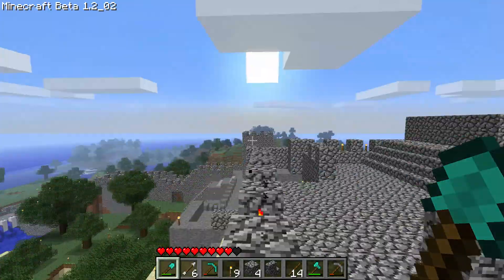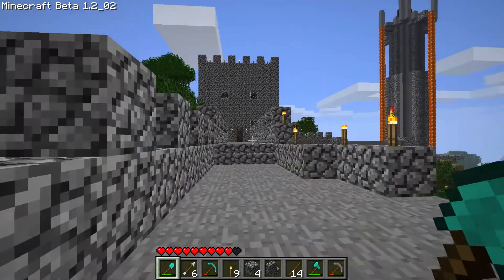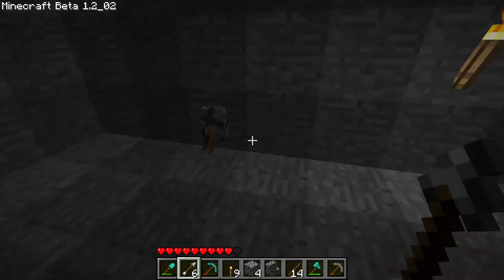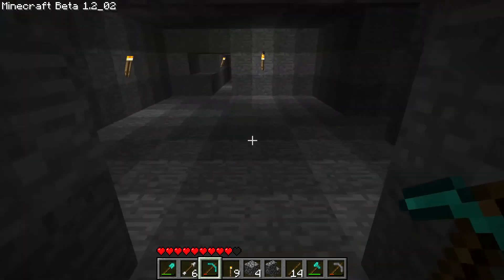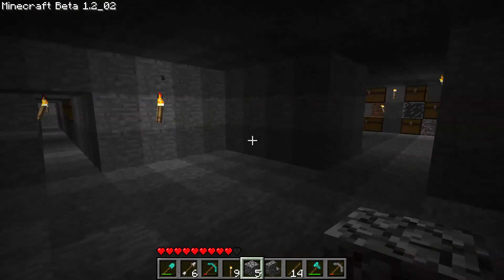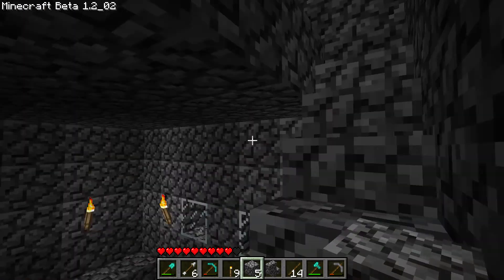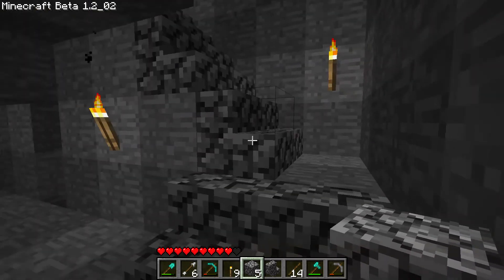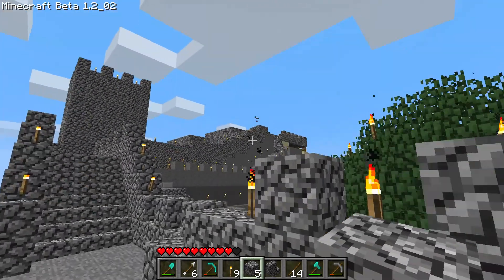InnoB Minecraft Server Update January 27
This is the second update for the InnoB Minecraft Server.   Craig finished working on the walls, and construction on a new castle is started.   Also, I did some experimentation with red stone circuits, so expect to see more in the future.

Thanks,

Cya next week.